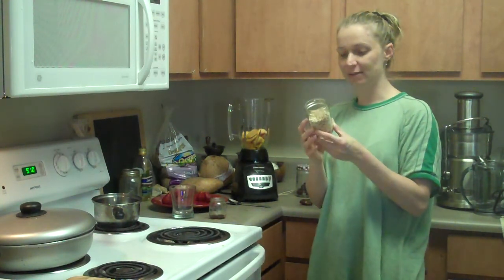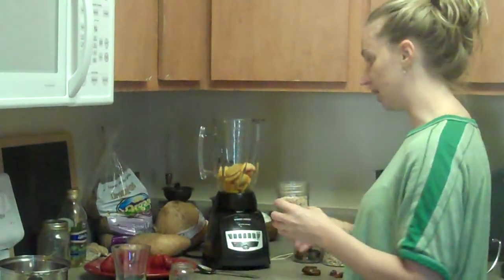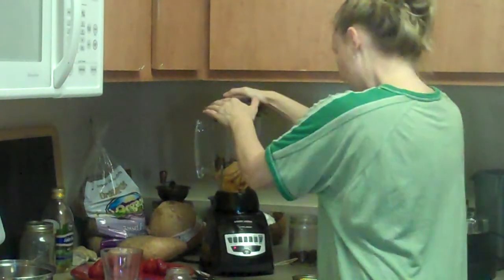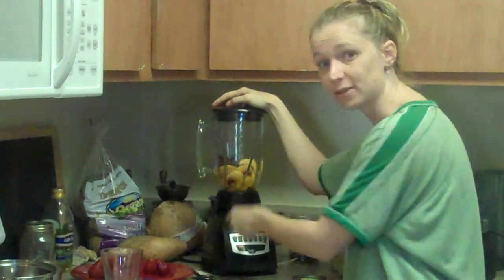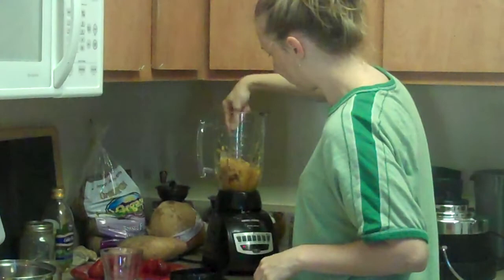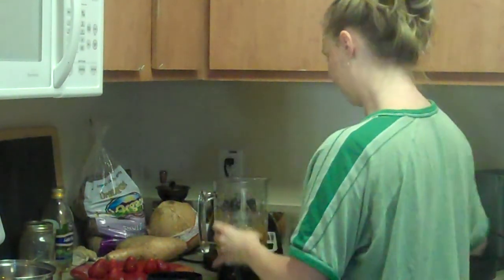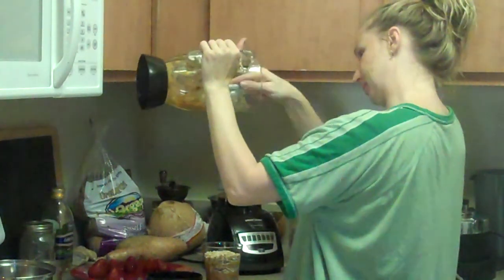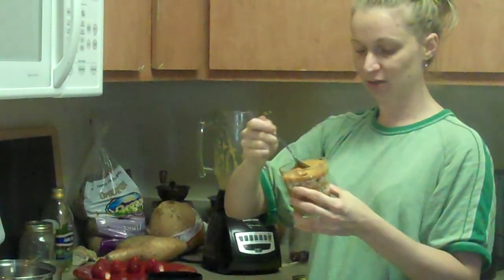Healthy Peach Cobbler.MP4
Learn how to make a healthy peach cobbler treat.